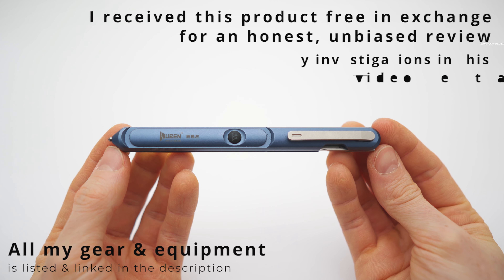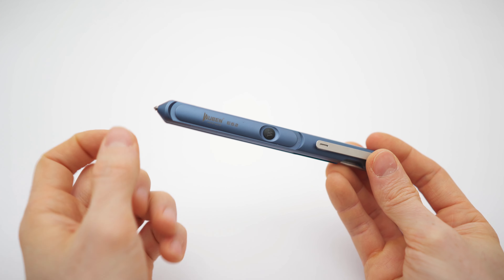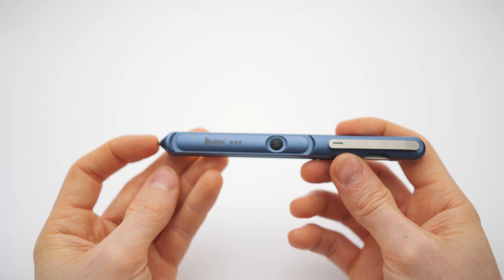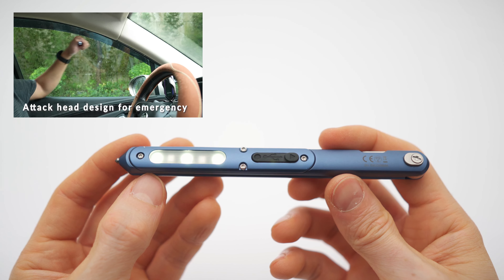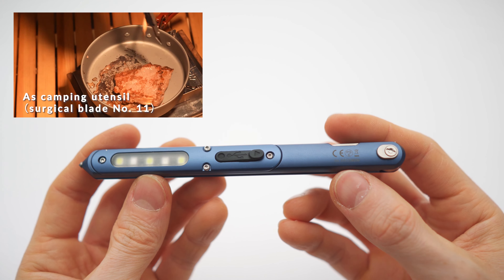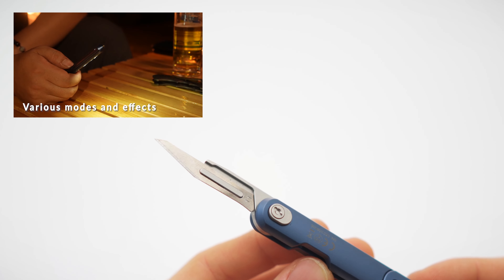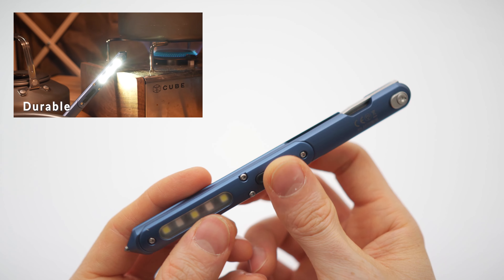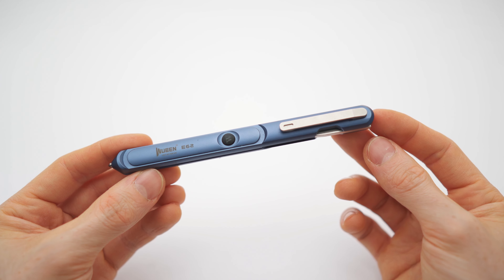Wuben E62 Review (Tactical 3-in-1 EDC Pen)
▬▬▬▬▬▬▬ notes ▬▬▬▬▬▬▬

This is an unpaid ad for the Wuben E62.
I thought this might be of interest to my EDC community.

▬▬▬▬▬▬ follow me ▬▬▬▬▬▬

▬▬▬▬▬▬ my equipment ▬▬▬▬▬▬

4K Monitor: USA - | UK - | GER
40TB NAS: USA | UK | GER
3D Printer 1: USA | UK - | GER - *
3D Printer 2 & 3: USA | UK - | GER

▬▬▬▬▬▬ used music ▬▬▬▬▬▬